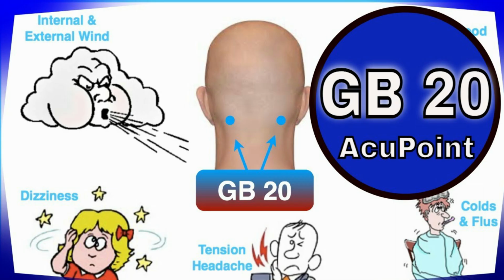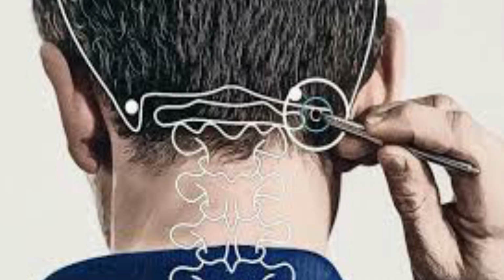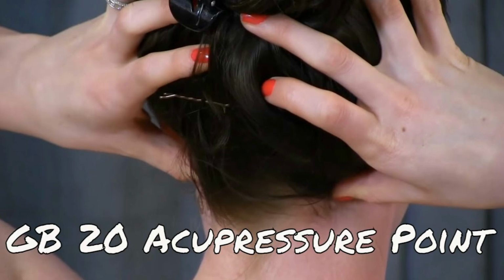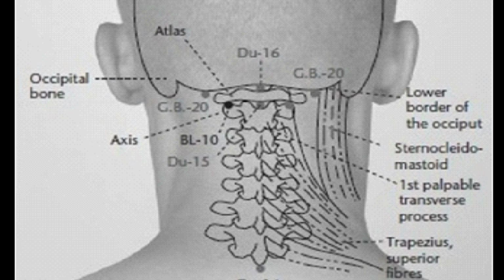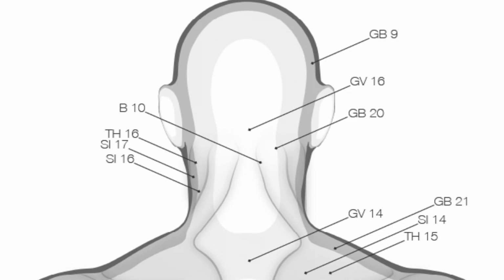HOW TO CURE COMMON COLD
In this video, discover how to relieve common cold symptoms naturally using acupressure! We’ll walk you through simple, effective acupressure points that help reduce nasal congestion, soothe a sore throat, and boost your immune system—all without medications.

Topics Covered:

Key acupressure points for relieving common cold symptoms
Step-by-step guide to massaging each point
Techniques to strengthen your body's natural defenses
Quick tips for instant relief from a stuffy nose, sinus pressure, and coughing
This natural, drug-free remedy can be practiced anytime, anywhere, making it perfect for both prevention and quick relief.